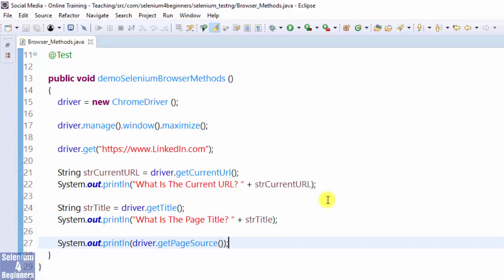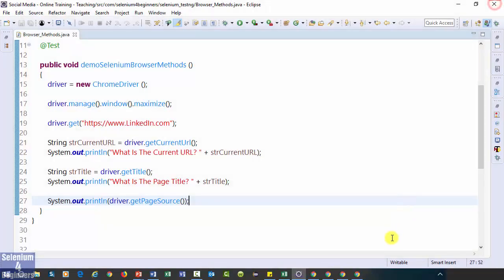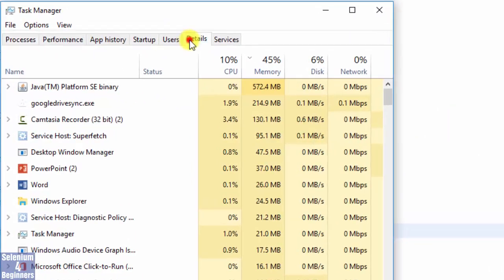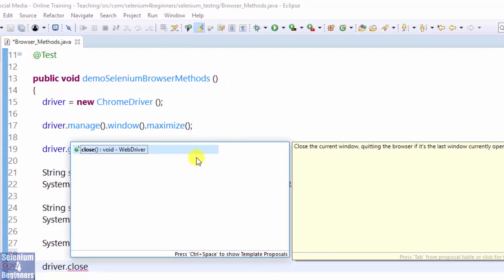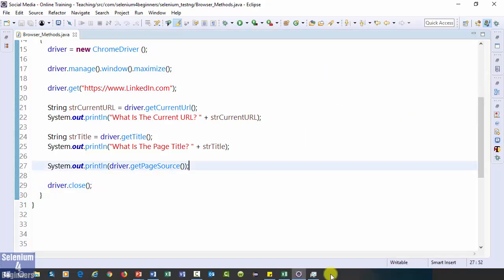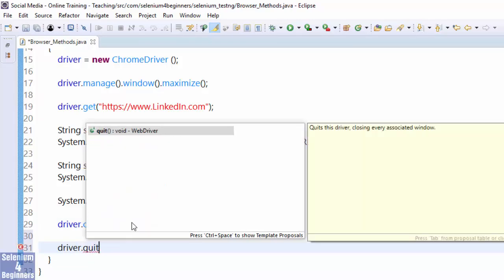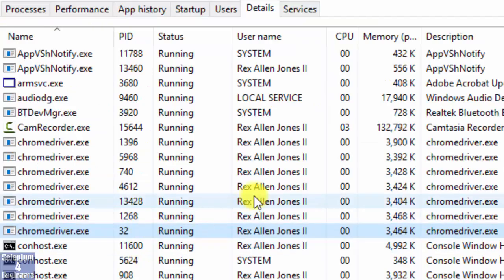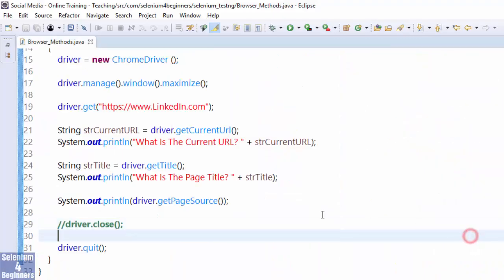✔ close vs quit (What's The Difference In Selenium) | (Video 18)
What’s the difference between close and quit methods in Selenium? Both methods are Selenium Browser Methods that close a browser window. However, the close method only closes a window while the quit method closes a window and quits the driver. Viewing Task Manager shows how both methods operate after closing a window.

► Increase Video Quality: Settings - Quality - Select HD
► CC Font Size: Settings - Subtitles/CC - Options - Font Size
► Turn CC On or Off: Click CC

► Transcript
Now, let’s talk about close and quit. Do you see these Chrome Browsers in the bottom of my Taskbar. I must click X in the right corner to close all of the browser windows. Each of those windows showed up in my Taskbar after executing our statements. Both methods close and quit will perform that task of closing a browser window. However, the best way to see a difference between the methods is looking at Task Manager.  Go to the Details tab.  We see chromedriver.exe 6 times (1, 2, 3, 4, 5, 6).

Go back to Eclipse and let’s start with close. Write driver.close, and we see the description states “close the current window”. Let’s run. That time the browser window will close without me manually clicking x in the top right corner.
Task Manager now shows chromedriver.exe 7 times (1, 2, 3, 4, 5, 6, 7). Personally, I prefer to use quit and you will see why.

Let’s check out the quit method by writing driver.quit and the description states “quits this driver, closing every associated window”. The Task Manager still shows chromedriver.exe 7 times (1, 2, 3, 4, 5, 6, 7). chromedriver.exe does not remain in Task Manager because the quit method stops running the driver and that’s why I prefer quit. The quit method quits the driver and closes the window while the close method only closes the window.
That’s it for Selenium Browser Methods.